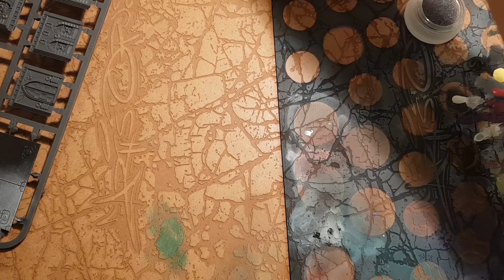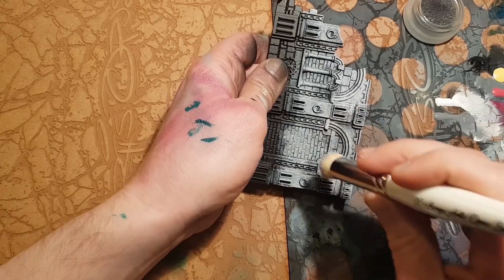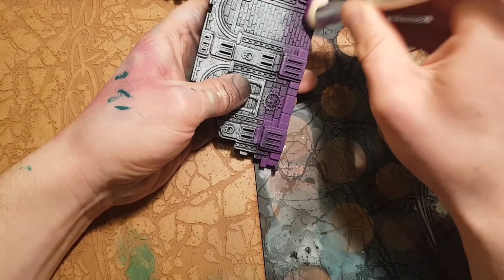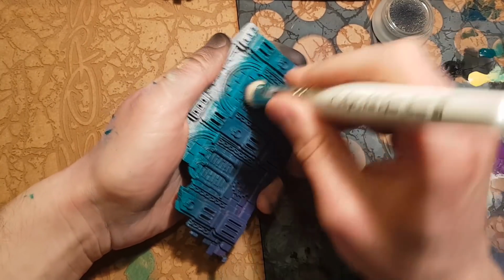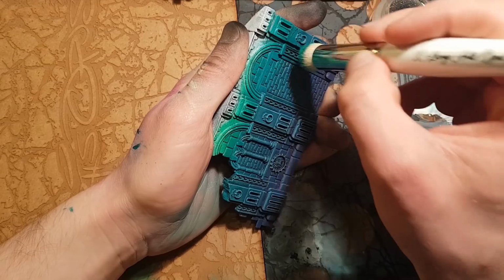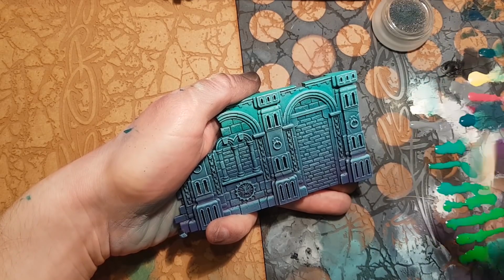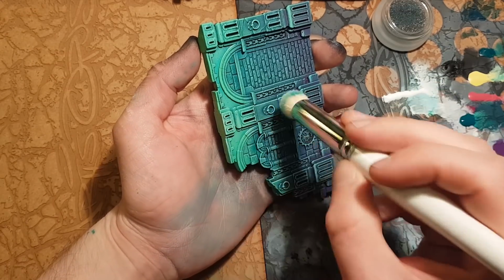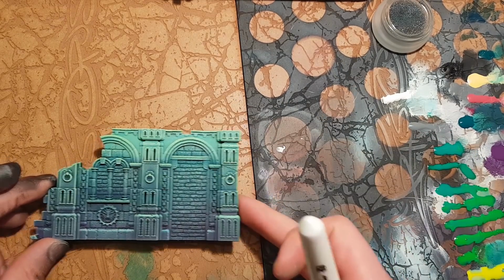How Paint An Awesome Spectral Wall With Artis Opus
Today Byron from Artis Opus is showing us how to paint a smooth, spectral wall using the Artis Opus Series D brushes and some Games Workshop Age of Sigmar scenery.